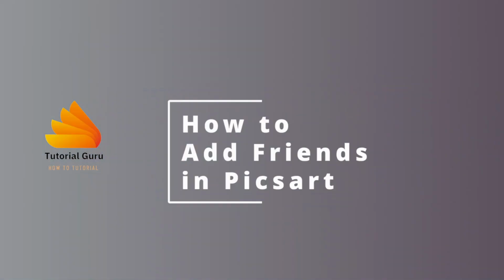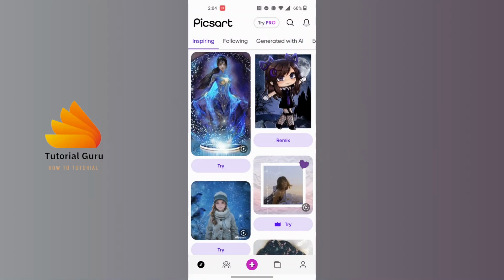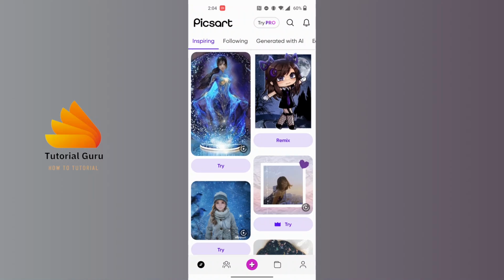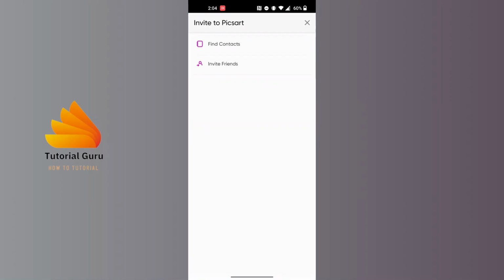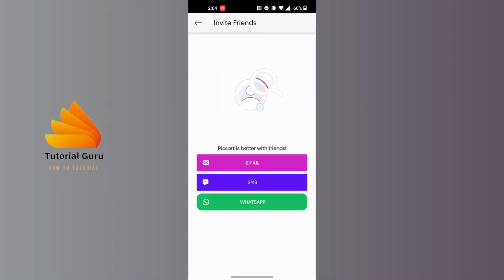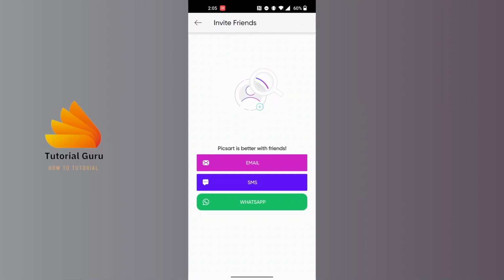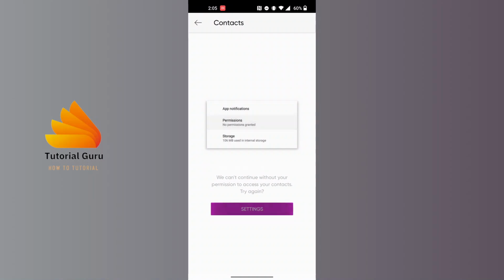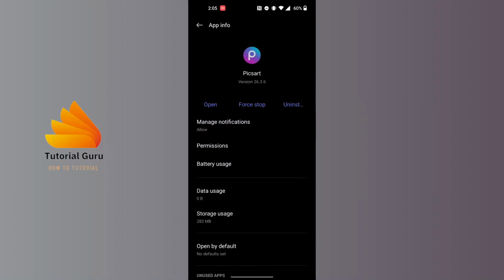How to Add Friends in Picsart?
🌟 How to Add Friends in Picsart? | Easy Step-by-Step Guide 🌟

Welcome to TutorialGuru, your go-to channel for simple and helpful tech tutorials! In this video, we’ll show you how to add friends in Picsart, so you can easily share your creations, get inspired, and connect with other creatives. Whether you're new to Picsart or just looking to grow your creative network, this tutorial is for you!